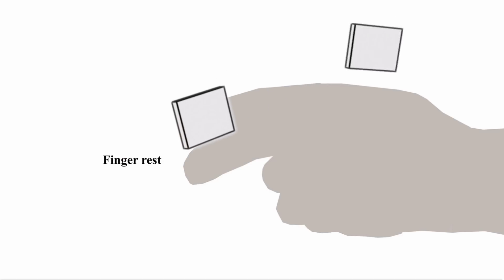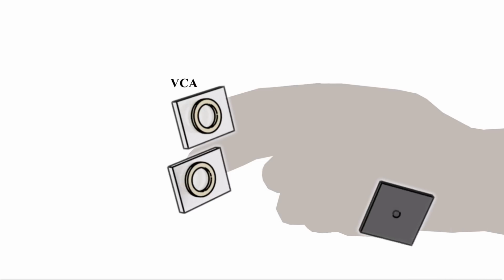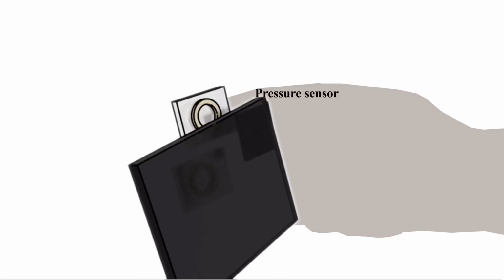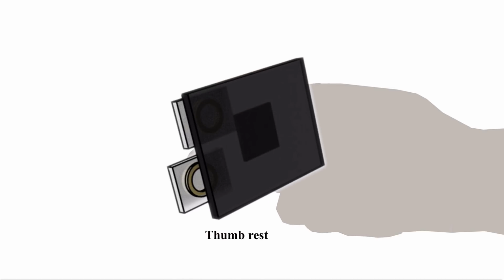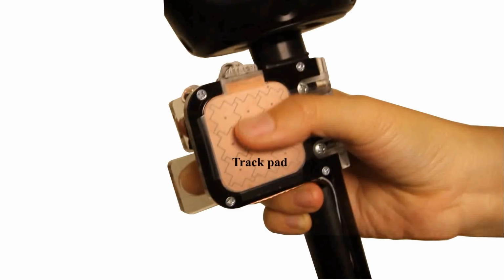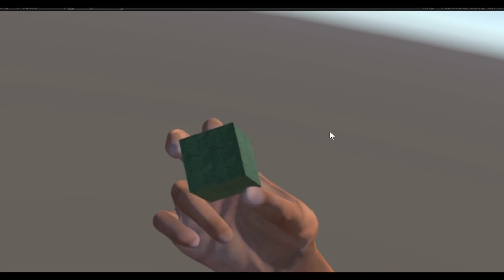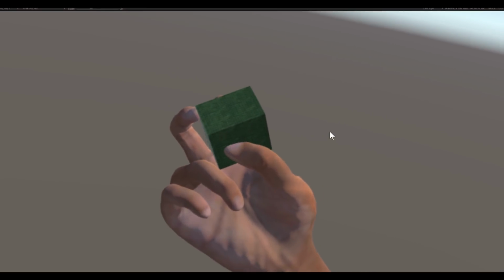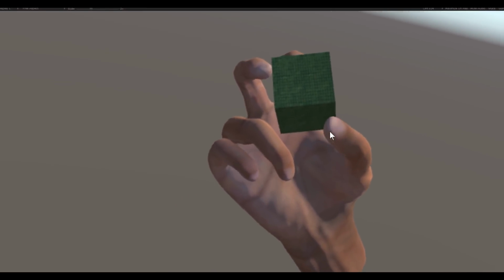TORC: A virtual reality controller for in-hand high-dexterity finger interaction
Introducing TORC—TOuch Rigid Controller—a new rigid haptic controller prototype that renders virtual object characteristics and behaviors such as texture and compliance. Users hold and squeeze TORC using their thumb and two fingers and interact with virtual objects by sliding their thumb on TORC's trackpad. During the interaction, vibrotactile motors produce sensations to each finger that represent the haptic feel of squeezing, shearing, or turning an object. To appear at CHI 2019.